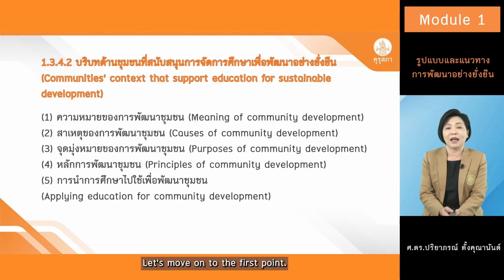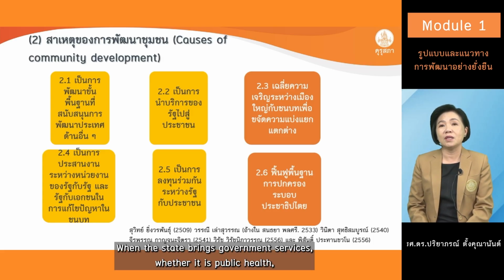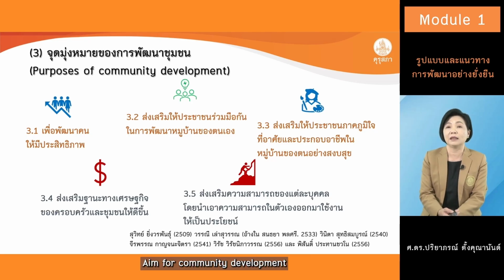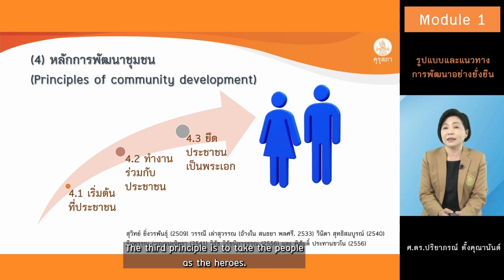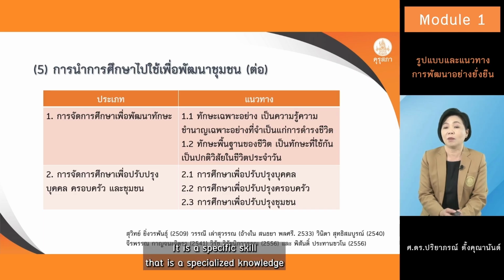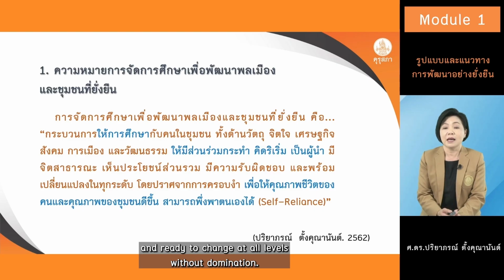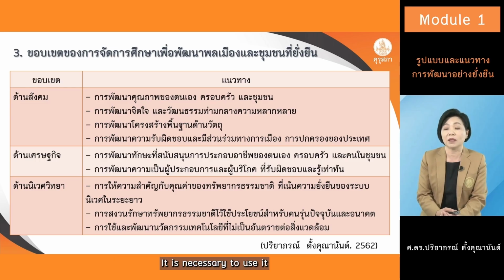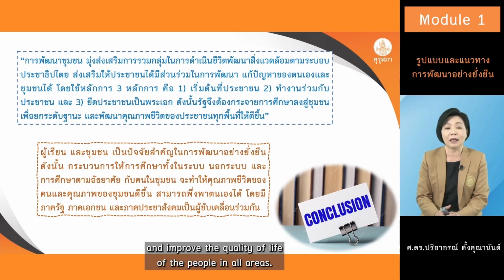1308-Learners and communities' context that support education for sustainable development